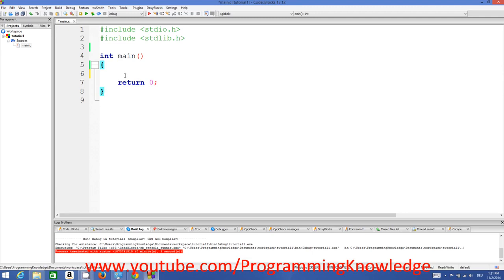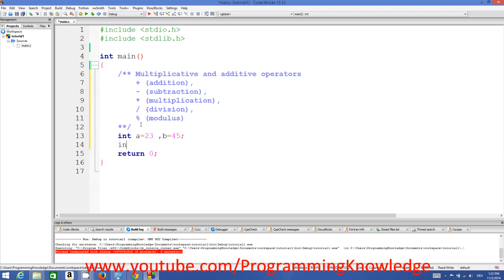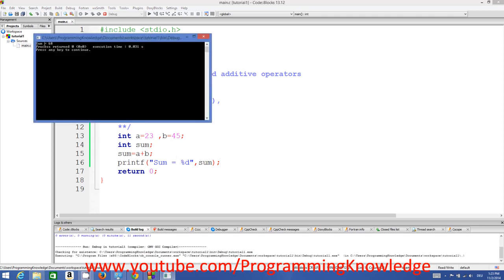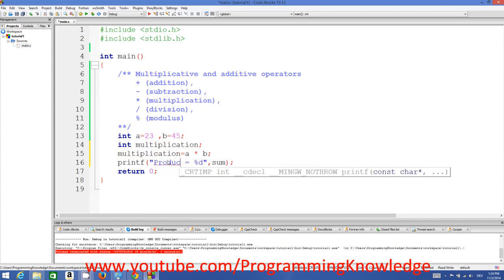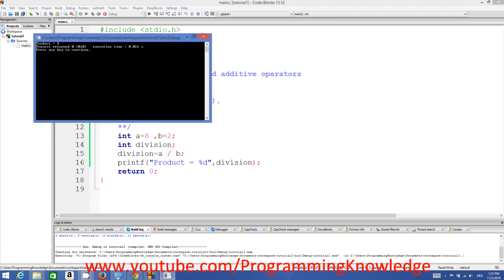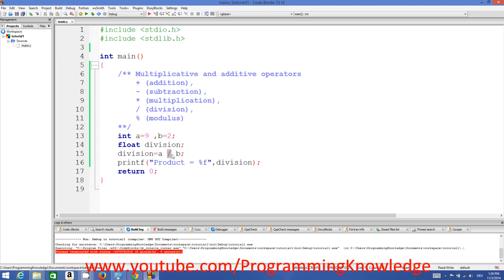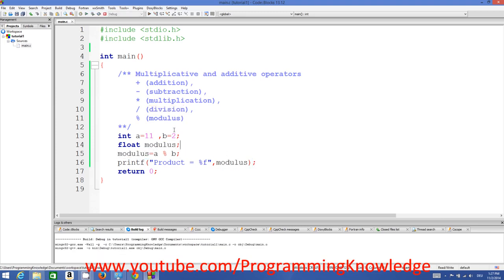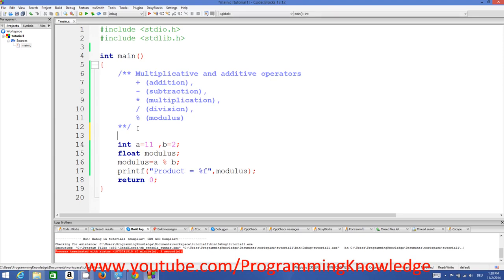C Programming for Beginners 5 Variables and Basic Datatypes